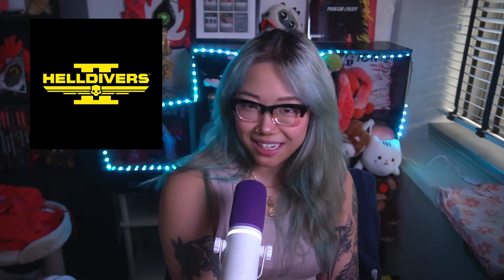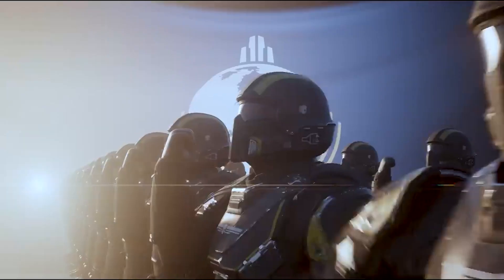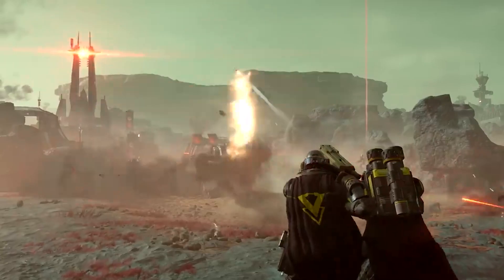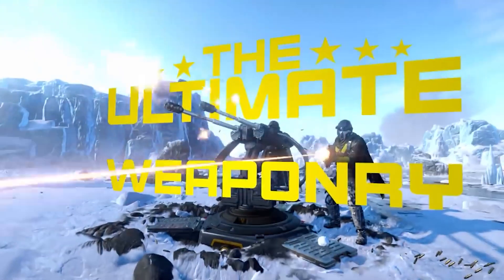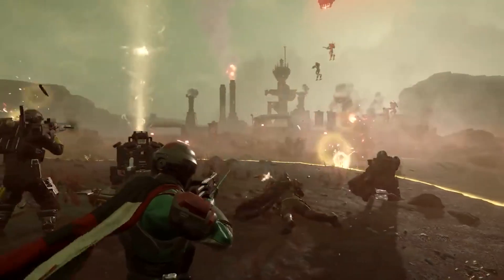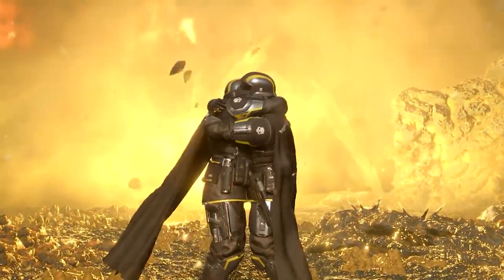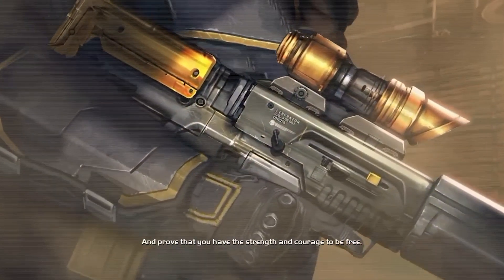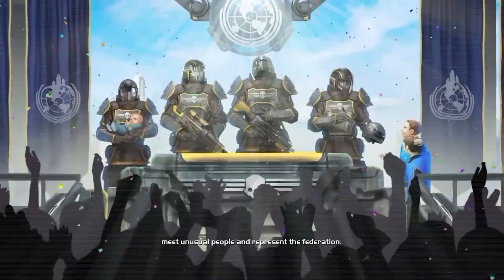Helldivers 2 Is the Best Live Service Game in a While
Stella talks about Helldivers 2 and her obession with the new third-person shooter and how well the developer Arrowhead handles its live service aspect of its game.